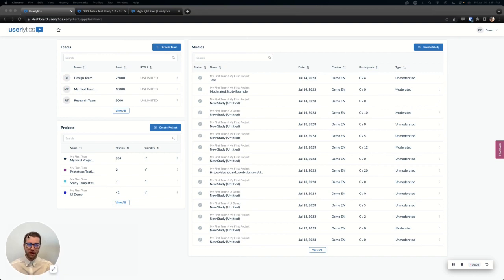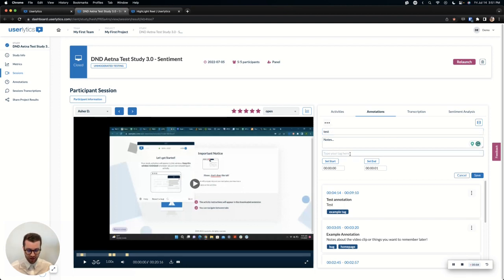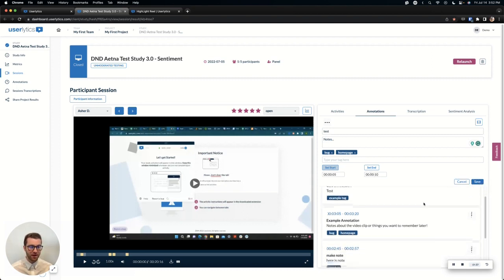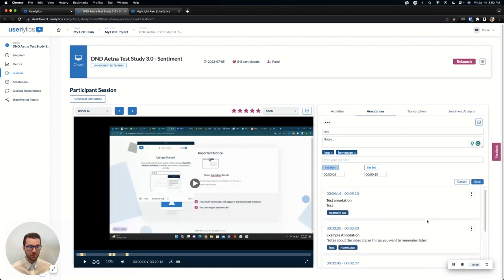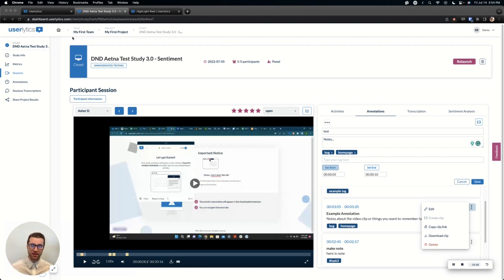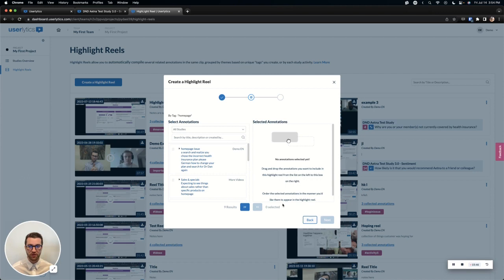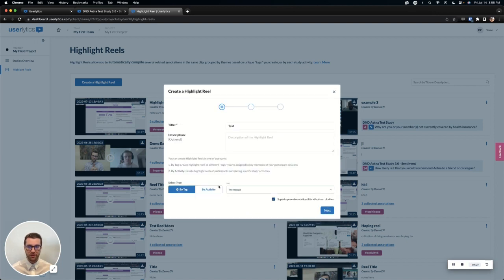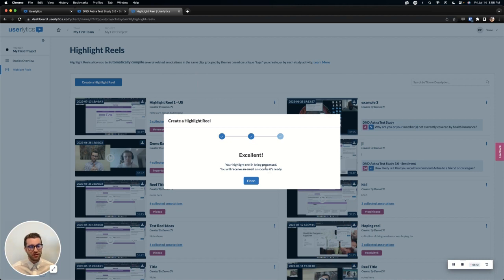Userlytics: How To Create Annotations & Highlight Reels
🔍 Learn how to create precise annotations on specific moments in your participants' video sessions using Userlytics' advanced testing platform. 🎥 Highlight crucial data, collaborate effectively, and enhance your testing process with these easy steps:

1. **Access Your Study:** Log in to your Userlytics dashboard and navigate to the "Studies" section. Choose the study you want to annotate.

2. **Select Session and Annotations:** Click on the "Sessions" dropdown menu, then choose the session you wish to annotate. Access the "Annotations" section.

3. **Annotation Details:** Create annotations by setting the start and end times, adding a title, description, and relevant tags.

4. **Efficient Annotation:** While the video is playing, typing in the annotation fields will automatically lock the start time. Click "Save Annotation" to set the end time.

5. **Alternate Annotation Method:** Use "Set Start" and "Set End" to mark the annotation duration. Fill in the title, description, and tags. Click "Save."

6. **Harness the Power of Tags:** Tags categorize your annotations, providing context and enabling the creation of highlight reels.

7. **Craft Highlight Reels:** Find highlight reels in "My First Project." Select the reel type based on tags, drag desired clips, and finalize the reel.

8. **Sort Annotations with Tags:** In the "Annotations" menu, type a tag to filter and view related annotations.

9. **Download Annotations:** Download an annotation by clicking the three dots next to it, then select "Create & Download Clip." Choose title visibility and hit "Request."

10. **Receive Your Annotation:** Await an email notification with your annotation ready for download.

🚀 Maximize your Userlytics experience and enhance collaboration with teammates and stakeholders. Follow these steps for precise annotations and effective data sharing!